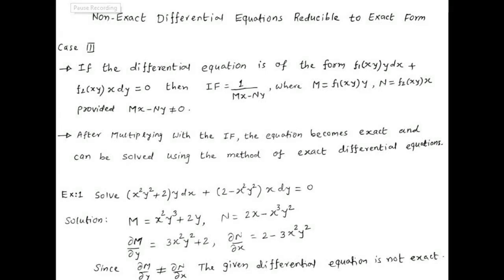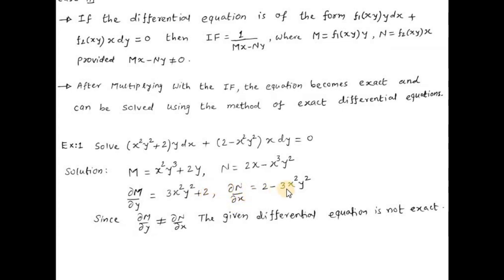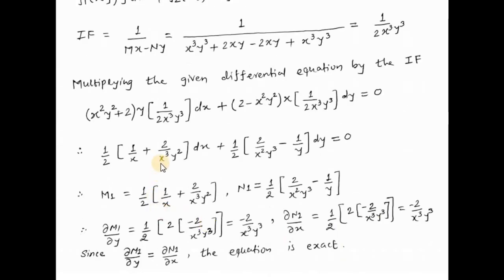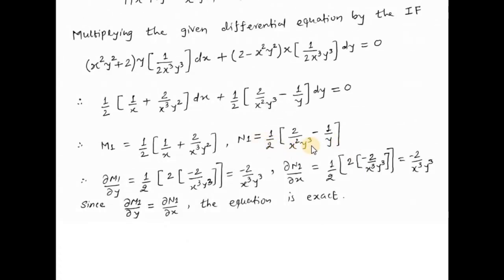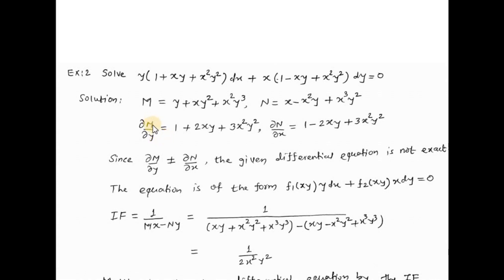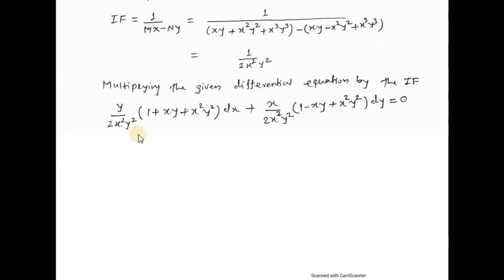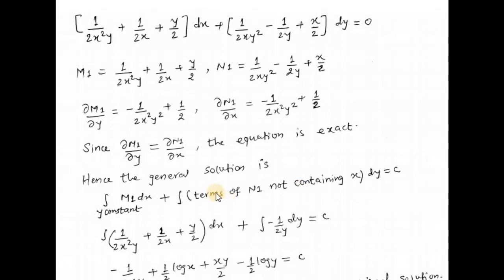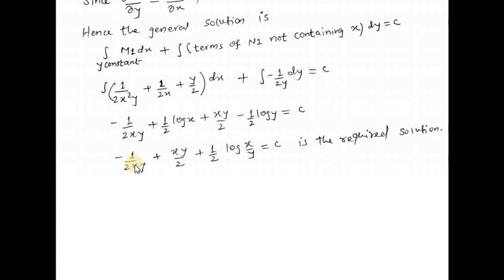B.E 1ST YEAR | MATHS-2 | LECTURE-7 | NON-EXACT DIFFERENTIAL EQUATIONS BY ASST.PROF.HITESH MANGLANI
In this lecture I have covered topic " Non-Exact Differential Equations(Case-III)"
Chapter:-First Order Ordinary Differential Equations